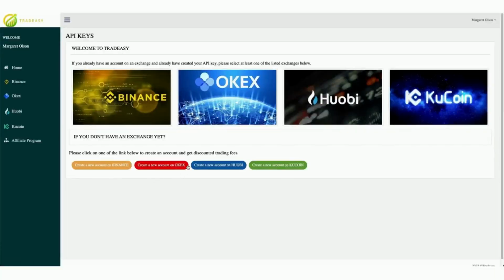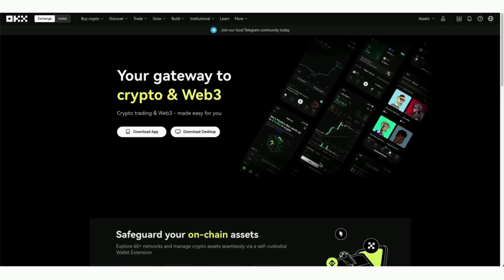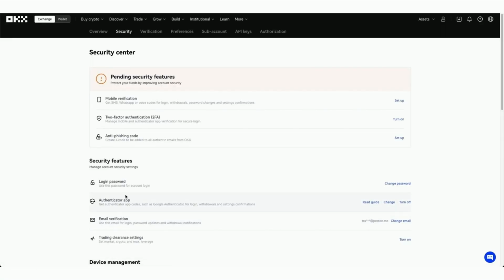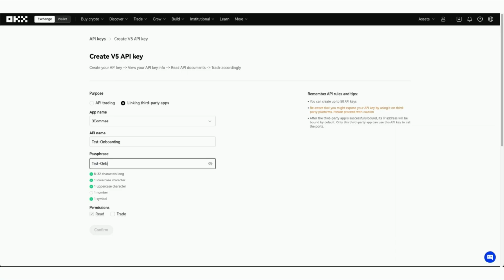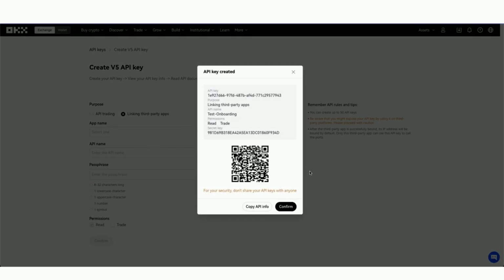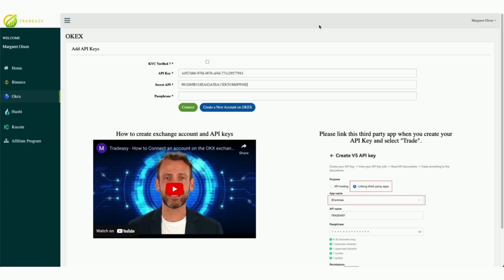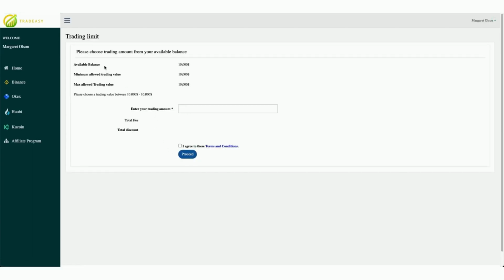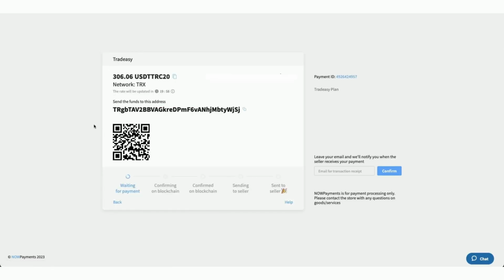Tradeasy - How to Connect an account on the OKX Exchange